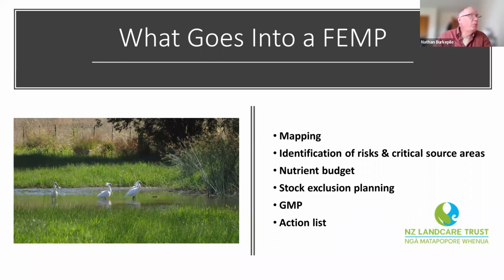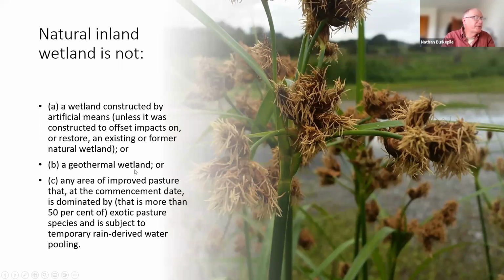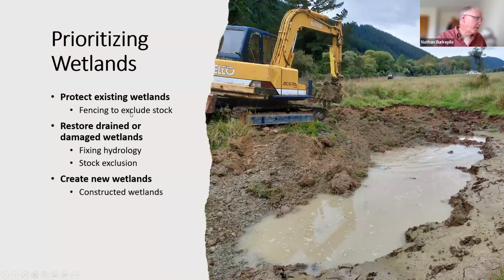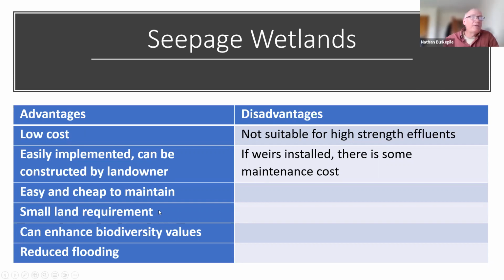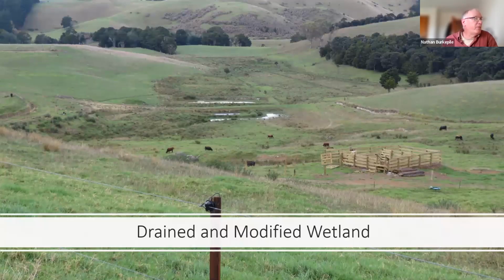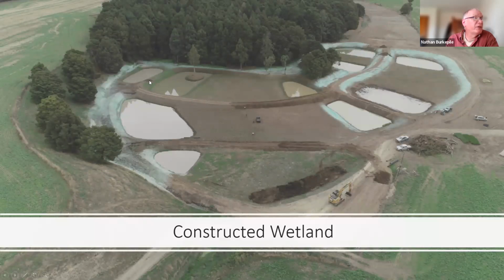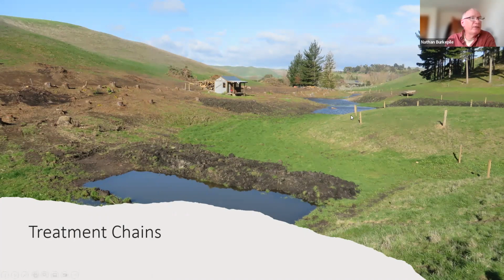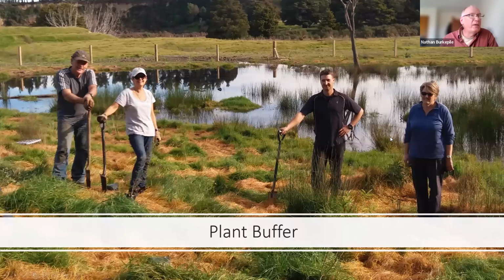Wetlands and your Farm Environment Plan, Marlborough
Join NZ Landcare Trust at our free regional webinar series to learn how to include wetlands in your Farm Environment Plan.

At each webinar, renowned wetlands expert and NZ Landcare Trust Regional Coordinator Nathan Burkepile, and our team of regional and catchment coordinators will explore:
- Different types of wetlands
-  How to successfully restore, create and enhance wetland environments
- How to improve water quality on your farms
- Integrate wetlands in Farm Environment Plans
- Region-specific challenges and solutions.